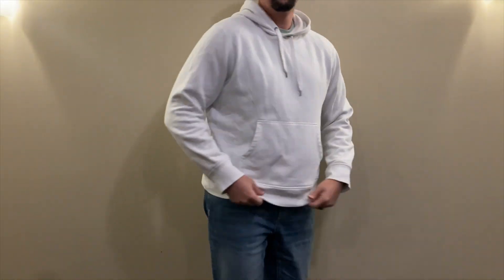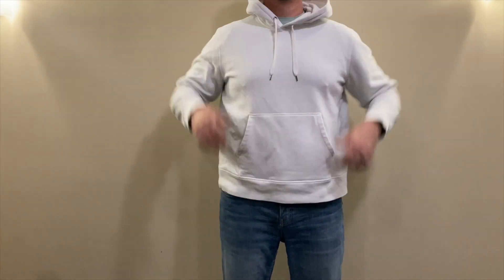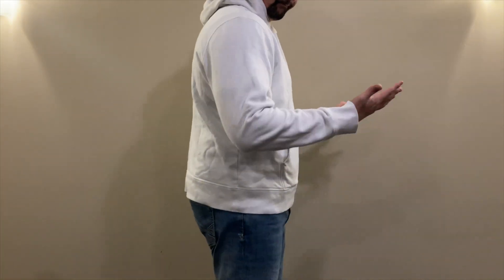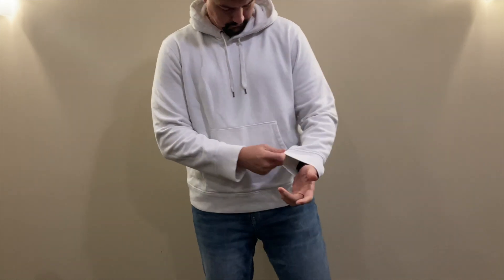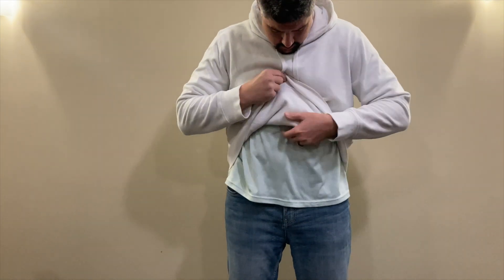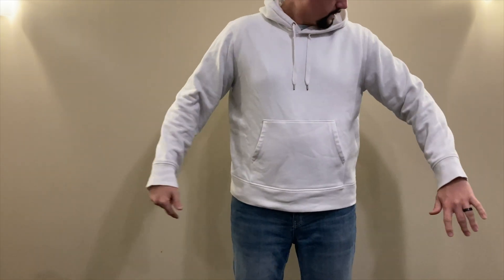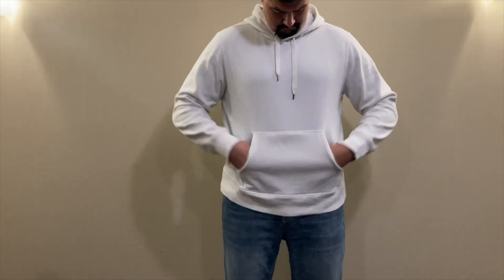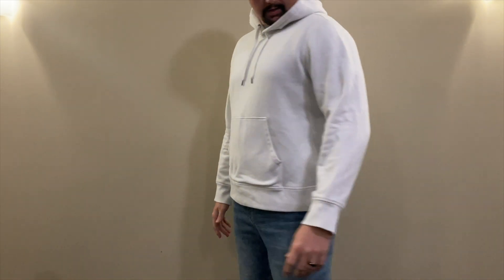Amazon Essentials Men's Hooded Fleece Sweatshirt